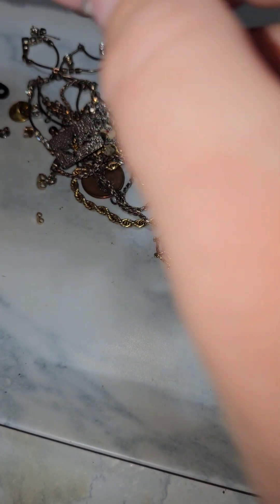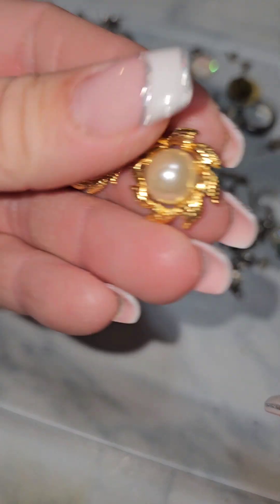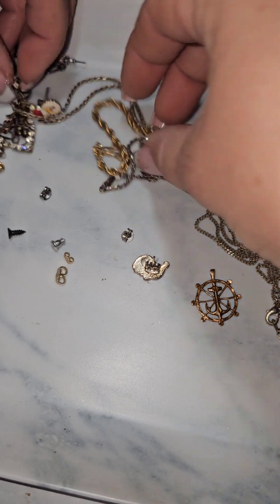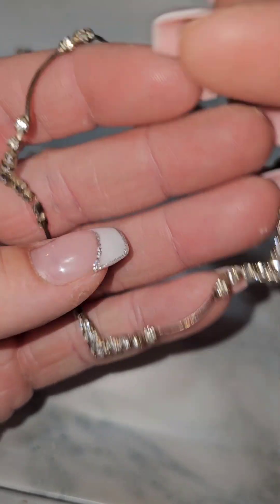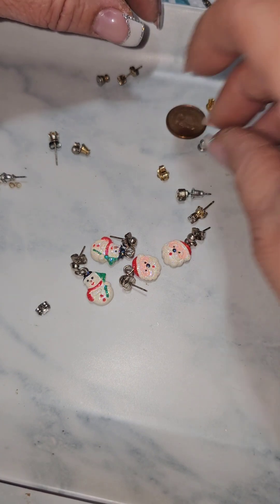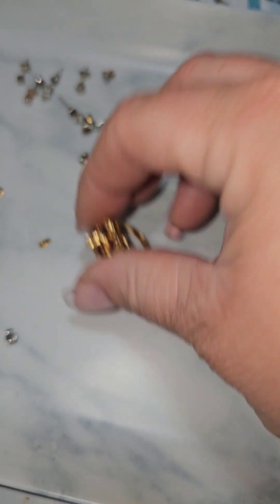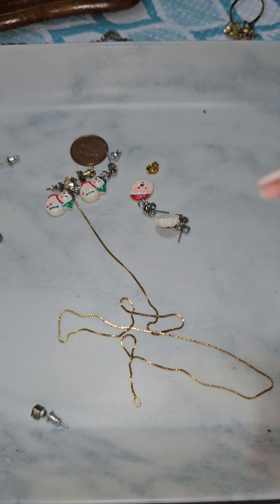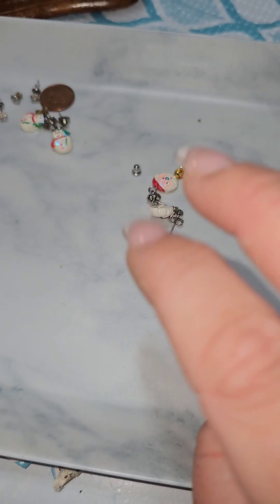Vintage Jewelry Gold & Silver - Canadian Reseller Beautiflyy Bargains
Consignment Items are at Grove Camera & Pawn Check them out on Facebook

Jewelry Loop ~
Ring sizing Kit~
Jewelry Cleaner~
Diamond Tester ~
Digital Scale ~
Magnet Pen ~

Download Receipt Jar and use my code - BRANBPP39

I’m inviting you to join Drop, the free app that’s giving away millions in cash rewards every day! Use my code ree6x to get $5 - no strings attached.

Canadian Friends!!

Here is $20 to get started with KOHO, the no-fee spending and savings account.

Or use this code on sign-up: E1J766ZT